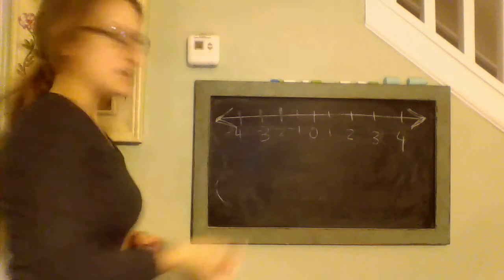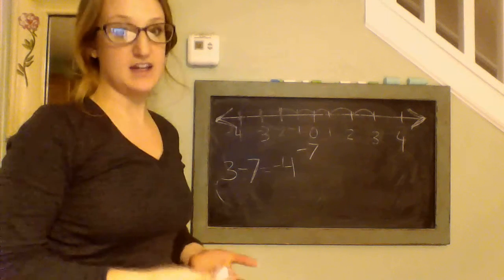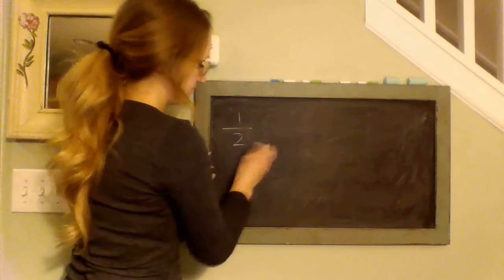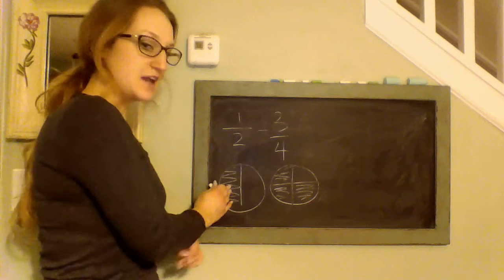WIN 20151124 18 53 48 Pro